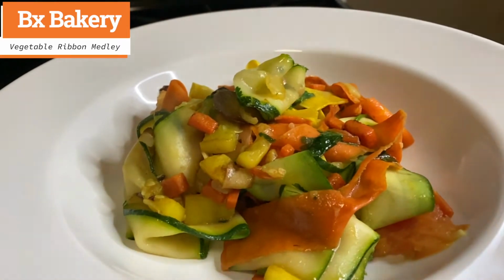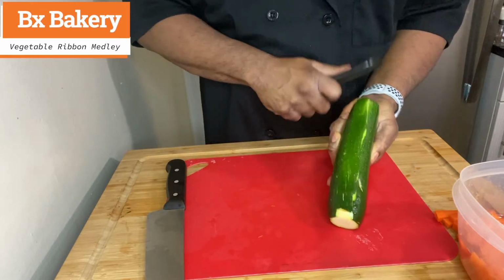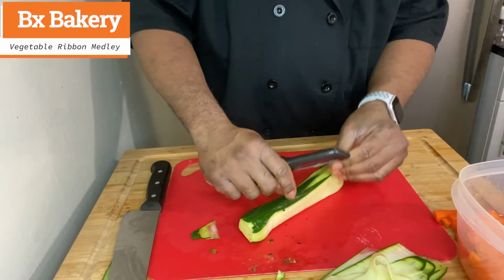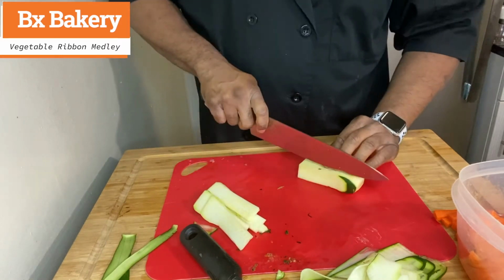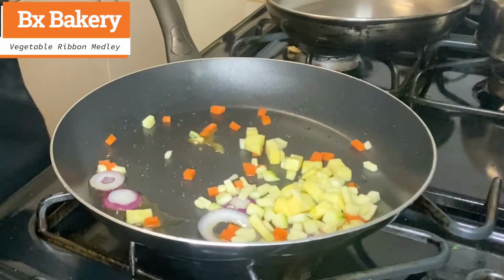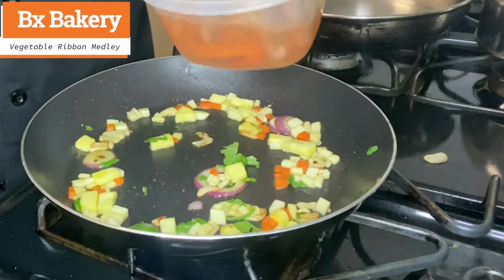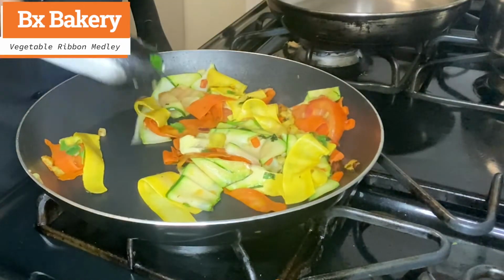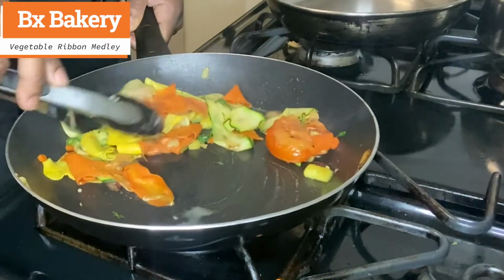Vegetable Ribbon Medley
This dish can be a pure vegan side dish or one of the most colorful vegetable side dishes in your repertoire. The use of the vegetable peeler creates ribbons of vegetables that are firm enough handle a good sauté or sear.  Cook quickly by itself to keep vibrant colors. Fold in fresh herbs like Cilantro, basil or thyme. I will be using this as a side for any protein dish I make.

Yield two servings for entrées and
Four servings for side dishes or starter courses.

Ingredients –
1 large zucchini*
1 large Yellow Squash*
1 Red onion julienned *
1 red tomato sliced.
4 garlic cloves thin slices
Fresh Cilantro rough chopped
Salt & Pepper to taste
Butter (optional)

*Please note the technique for getting the ribbons and the dices from the carrots, zucchini and squash. With them all being freshly washed the sides are peeled to create ribbons. Each vegetable should create roughly 15 to 18 ribbons. Small, diced vegetable should yield ¼ cup

Place a few slices of garlic, onions and olive oil into the pan on high heat until they become translucent. Add a teaspoon of each of the small, diced vegetable along with salt, pepper and chopped cilantro. Sauté until translucent. Move ingredients in pan to side and add some ribbons of the carrots sauteing quickly. When the carrots begin to wilt add in zucchini and squash ribbons and continue to sauté on high heat. Add ½ teaspoon of butter to finish and serve hot